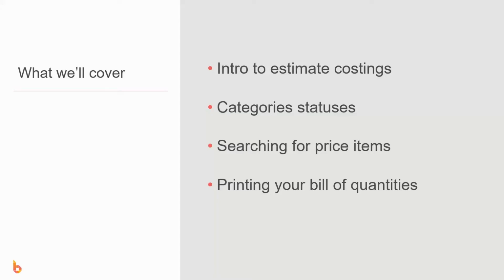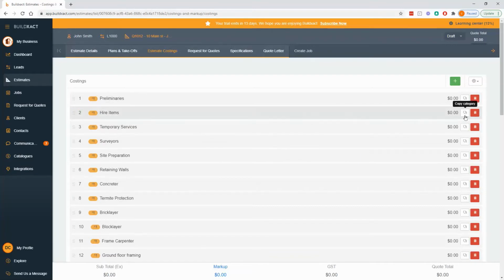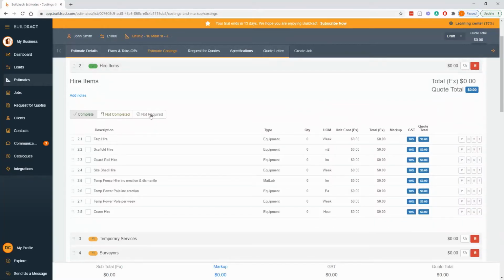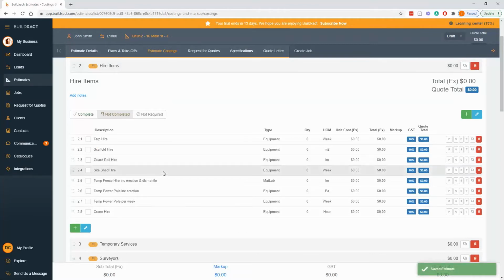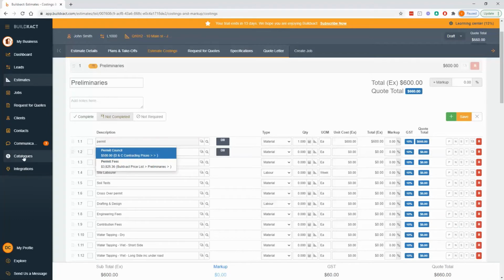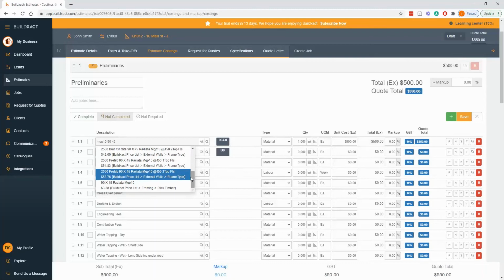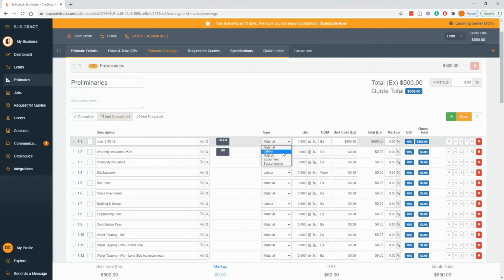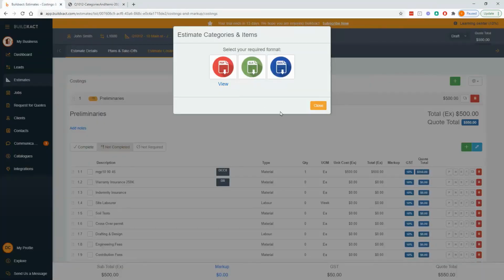How to get started with estimate costing in Buildxact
Introducing the estimate costing screen, basic editing, how to add price items into your quote, and exporting a bill of quantities in Buildxact.

0:05 Overview
0:23 Introduction to the estimate costing area using a estimate template
1:54 How to use the status flags as you work through your estimate
3:20 How to add and search for items/materials to add to your estimate
5:10 How to do an advanced search of items/materials
6:06 What is the type section used for?
7:02 The cog and how to print out a bill of quantities